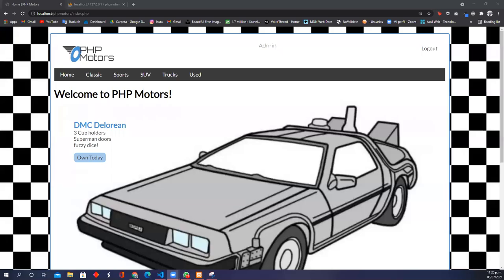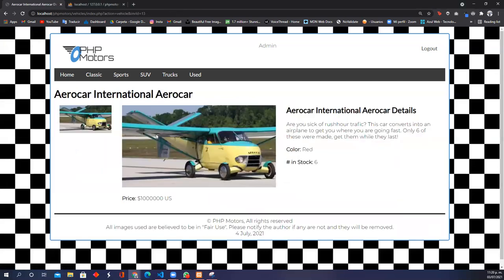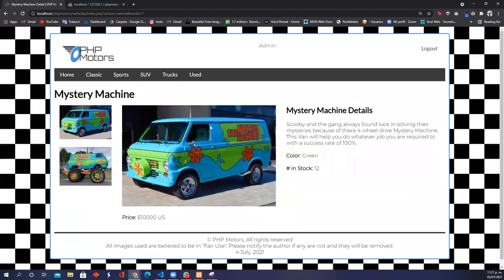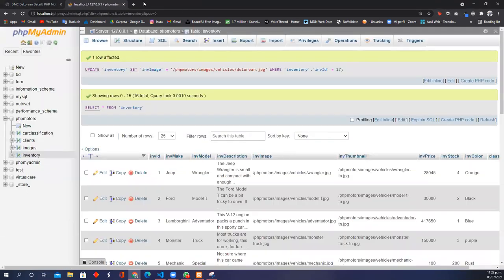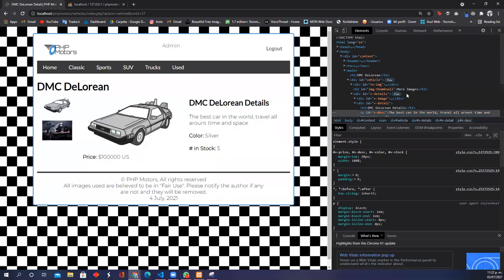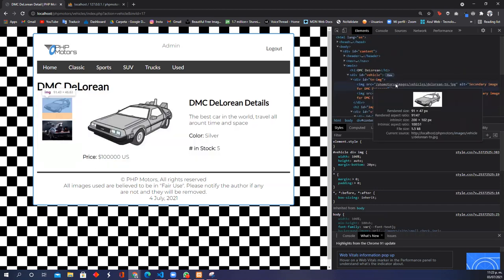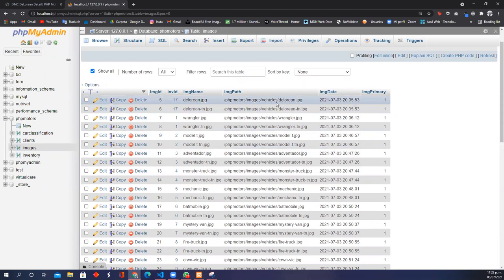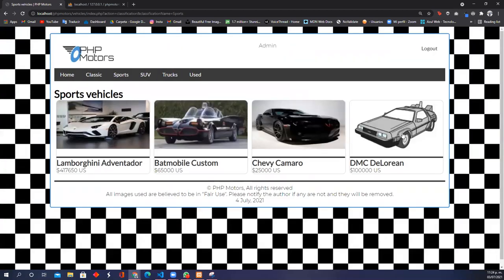CSE 340 | Enhancement 9 by Eduardo Mena